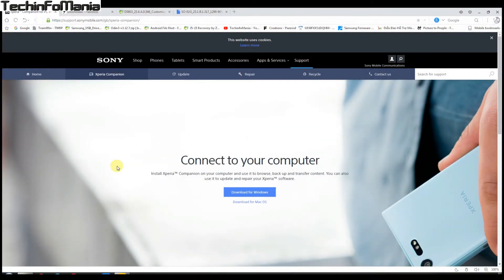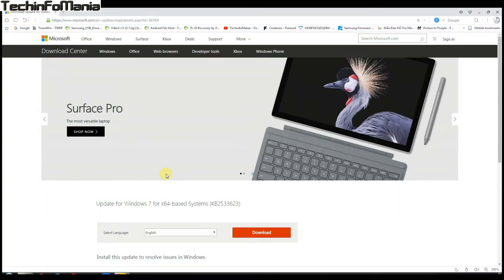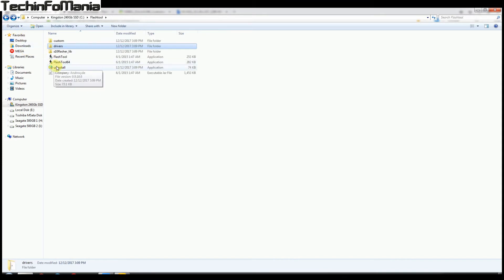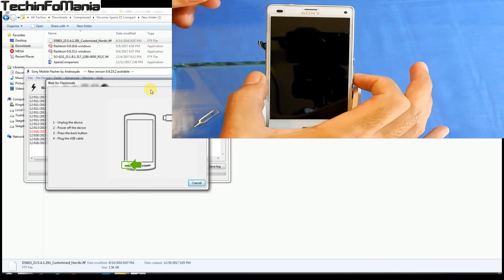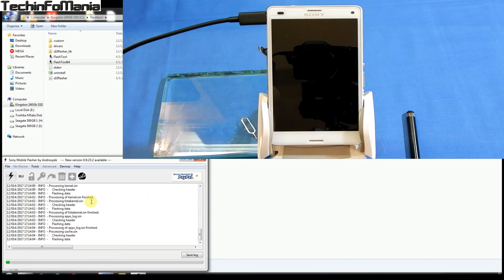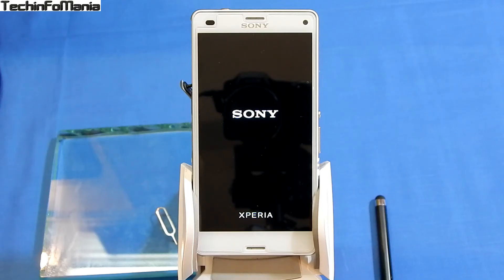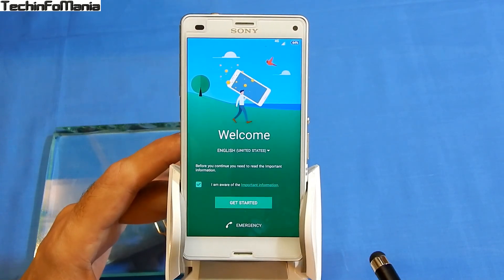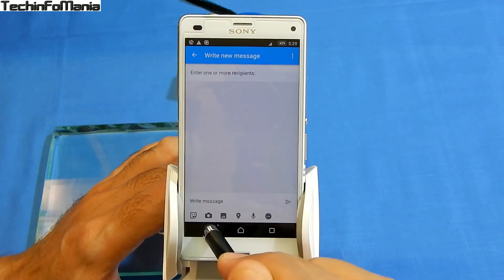Docomo Xperia Z3 or Z3 Compact to an International Z3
Flashing International Xperia Z3 Compact Model D5803 Firmware on Docomo Japan Xperia Z3 Compact Model SO-02G

or else i  will say like this

how to convert your Japan Docomo Xperia Z3 Compact into International Xperia Z3 Compact D5803

Download Section

02- Incase if Windows gives you an Error of missing system file

Firmwares of Sony Xperia Z3 Compact Only

Firmwares of Sony Xperia Z3 only

Channel MisterM

Song Spektrem - Shine